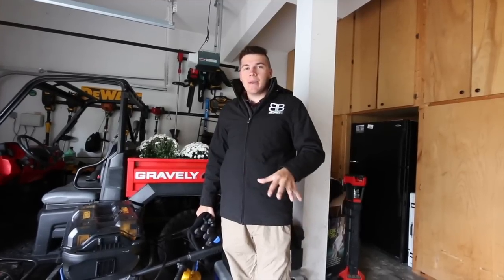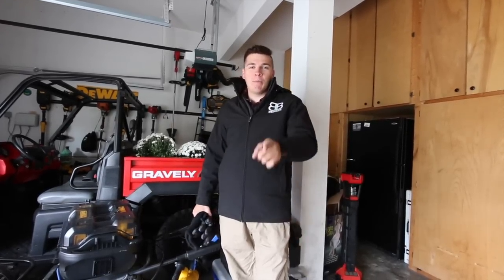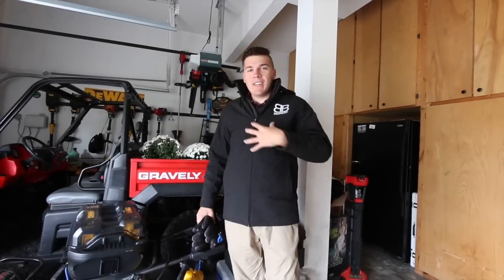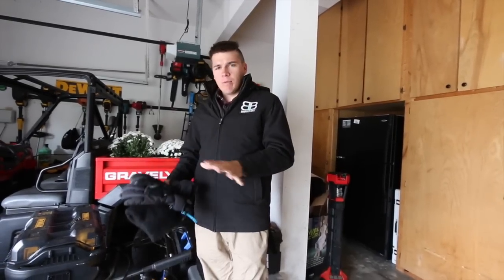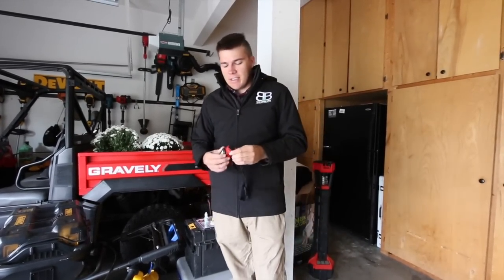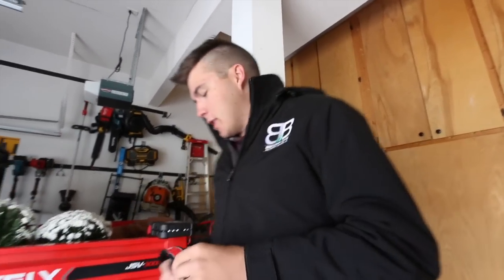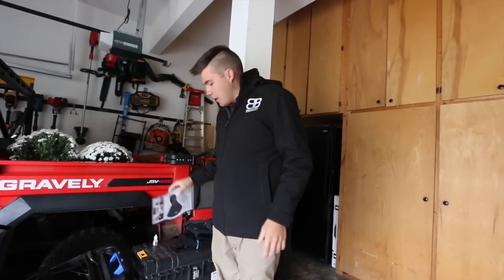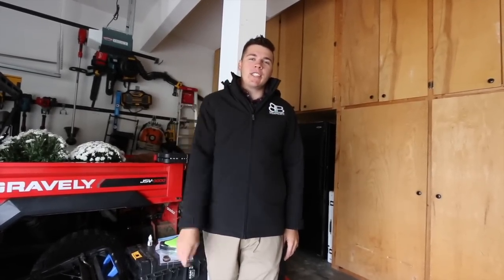► 5 Things You Need In Your Truck This Fall ► A Little Motivation!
► Facebook: B&B Lawn Care and Property Services, LLC

B & B Lawn Care provides weekly lawn mowing for residential and commercial customers. Striping properties near Kansas City, Liberty and Gladstone in Missouri.
We understand you have a busy lifestyle! When you are a weekly client, you will come home to a well manicured lawn. Not home when we show up? No problem, payments can be made weekly or monthly. We can have you set up FAST, EASY and have your property in tip top shape!

Commercial Equipment:
Scag
John Deere
Ventrac
Wright Stander
Stihl Trimmer
Echo Power Equipment

Some Of The Topics We Talk About:
-Cannon 70D
-How we are going to grow in 2016?
-New truck?
-How to grow my company?
-Drones
-Videography
-Lawn Care
-Lawn Care In Kansas City
-Landscaping
-Mulch

Other Great Channels:
Geek To Freak Fitness, The Lawn Care Nut, Gary Vaynerchuck, The Landscaping Employee Trap, Top Notch Lawn Care, Ring Lawn Care, Roman Atwood, Casey Neistat, The Pond Digger, JIT Supply, Grant Cardone

Are you looking for Lawn Care in Kansas City? Call B&B!
We Always Try To Mix Videography, Business and Entertainment Together!